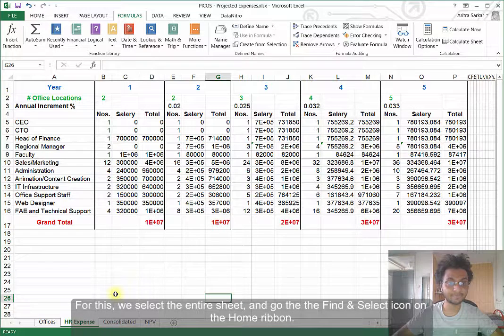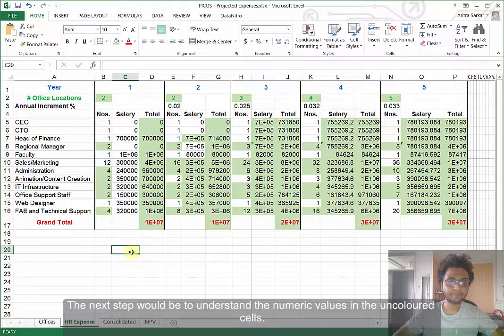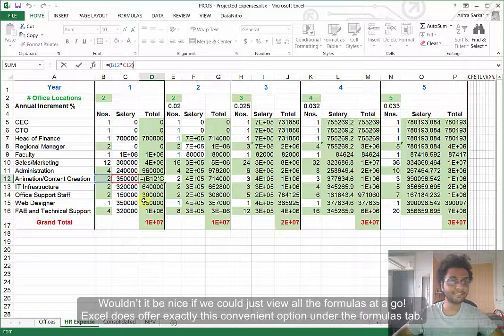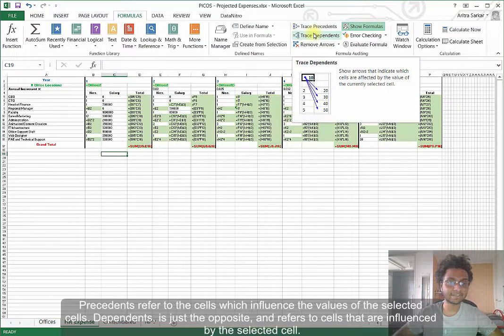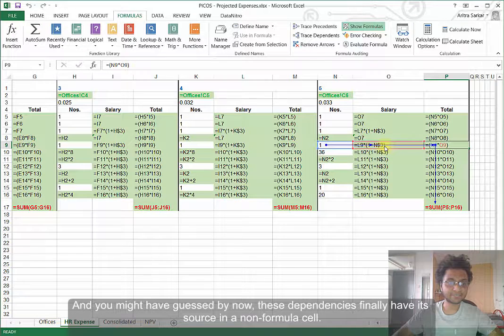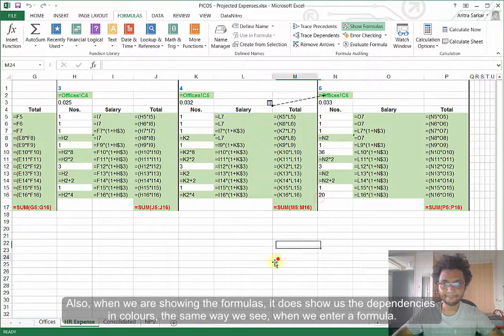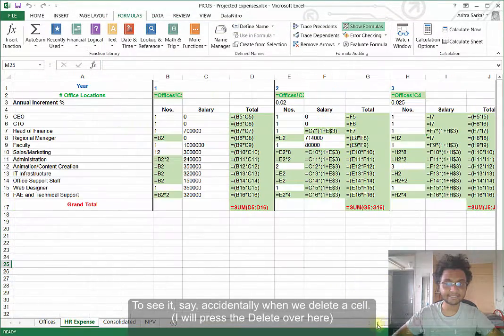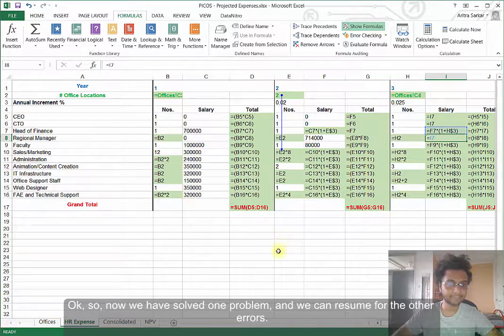MS Excel - Steps towards function auditing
This video introduces the concept of function auditing like formula and error tracing.